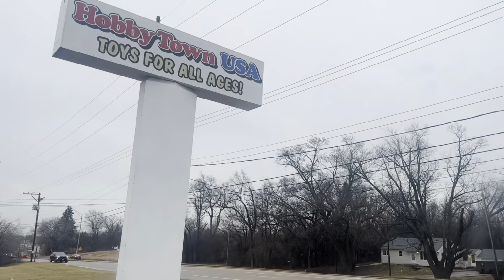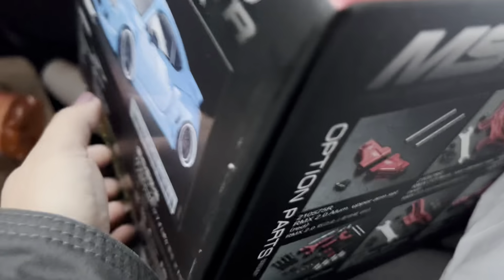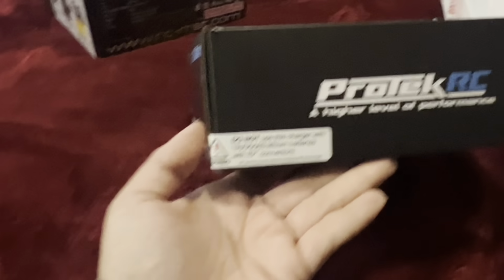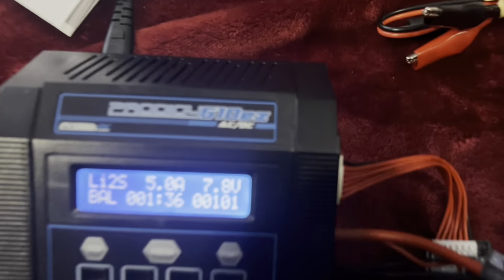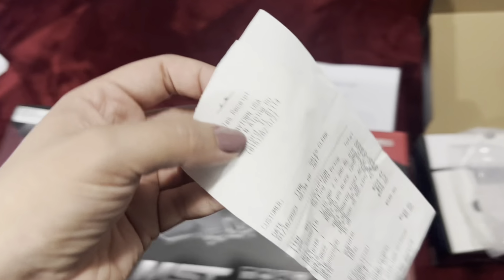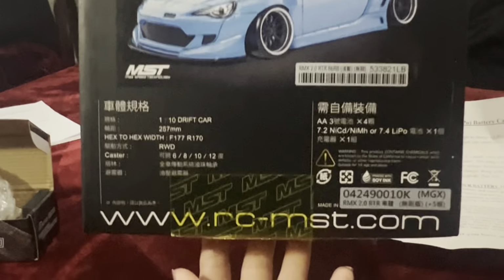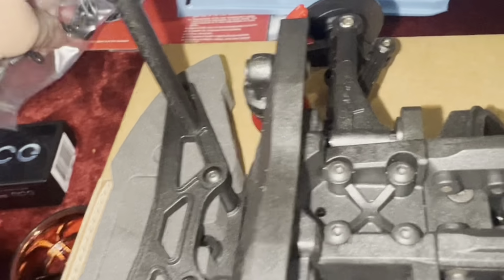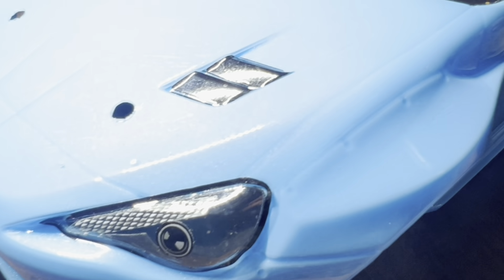RC Drift Car Unboxing MST RMX 2.0